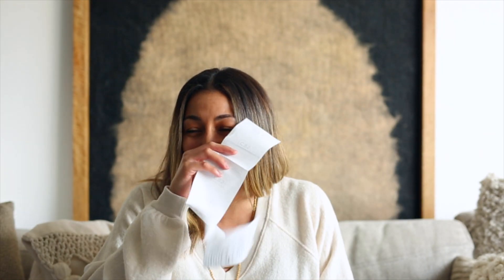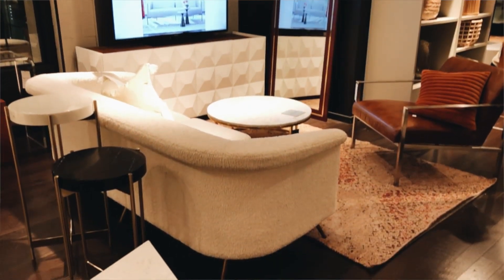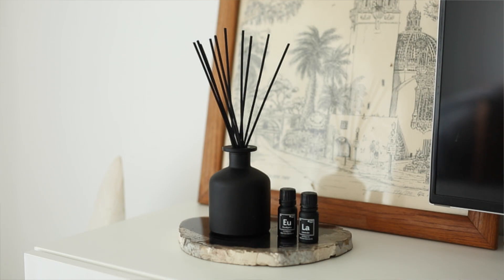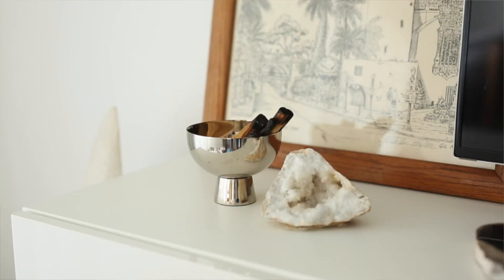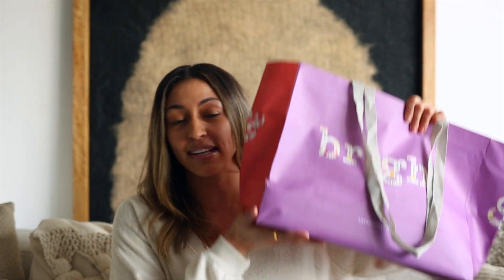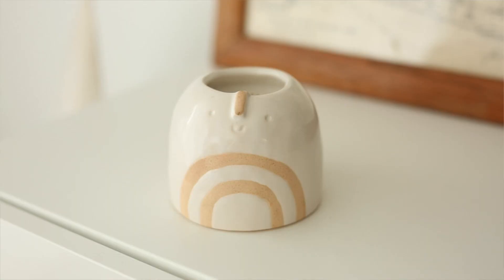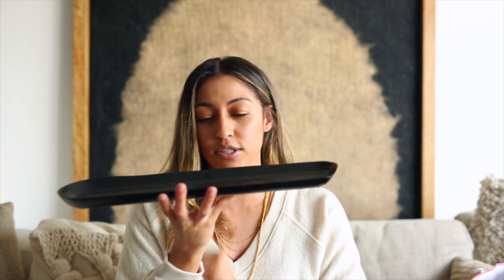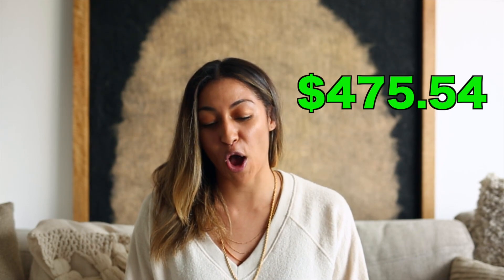I Went Shopping Without Checking The Prices...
Today I went shopping without checking the prices and here's how it went...